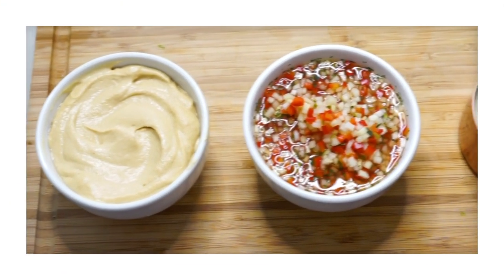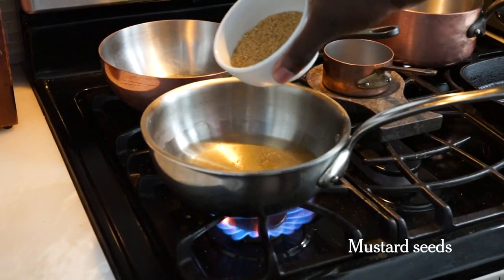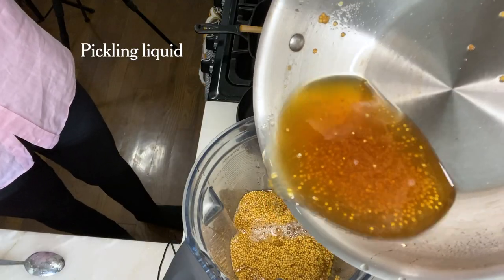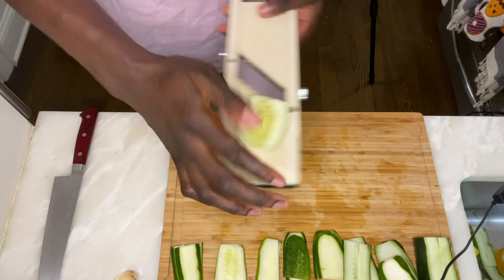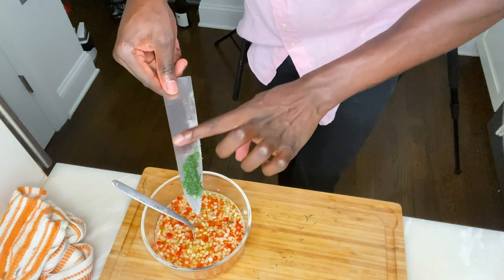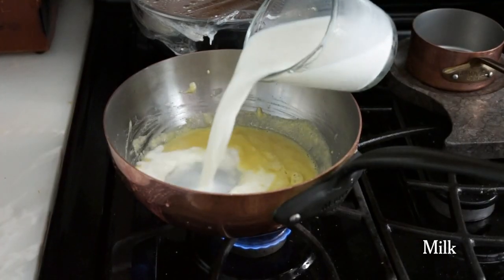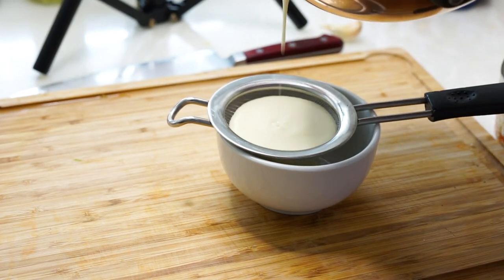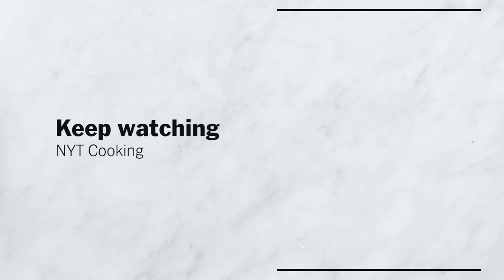3 Easy Condiments You Can Make At Home | NYT Cooking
Hot dogs are already pretty great, but hot dogs with homemade condiments? As the New York chef Rōze Traore says, that’s finesse. Follow along as he teaches us how to make three homemade condiments to take your hot dog game to a new level.

First up: Pickled Beer Mustard (0:37), because why buy mustard when you can make your own at home? Then there’s Cucumber and Sweet Pepper Relish (2:02), which adds texture and crunch. And last, but not least, a rich and cheesy Mornay Sauce (3:04).

Recipes:

Pickled Beer Mustard
3 tablespoons kosher salt
1/4 cup granulated sugar
3/4 cup champagne vinegar
1 cup light beer
1/2 cup water
1/2 cup mustard seeds
1/4 cup grapeseed oil
2 tablespoons mustard powder

1. Add vinegar, sugar, salt and water to a medium saucepan. Turn heat to medium and bring to a boil. Make sure to whisk occasionally.

2. Once your ingredients are dissolved, add mustard seeds and let them cook for 5 minutes. Turn your heat down to a medium-low, then add beer. (Please note, it is important not to let the liquid fully boil at this point because the beer will get bitter). Keep your mixture at a soft simmer for 25 minutes.

3. At the 25 minute mark, turn heat off, then cover and let seeds cool down in the liquid for 15 minutes.

4. Reserve a 1/2 cup of the liquid, and strain seeds. Place seeds and the reserved liquid into a blender and pulse until smooth. Slowly, incorporate grapeseed oil and 1/2 cup of water into the blender to help you achieve a smooth consistency.

Sweet Pepper and Cucumber Relish
2 sweet peppers or bell peppers
2 Kirby cucumbers
1 cup champagne vinegar
1/2 cup rice wine
1/2 cup water
2 tablespoons kosher salt
1/2 cup granulated sugar

1. Cut cucumber and pepper into a small dice and place in a medium bowl.

2. Combine all remaining ingredients (champagne vinegar, rice wine, water, salt and sugar) in a medium saucepan. Turn heat to medium and bring to a boil. Occasionally whisk so your ingredients are fully incorporated and dissolved.

3. Once the liquid has come to a boil, pour the hot liquid over the cucumber and pepper mixture and cover the bowl for 10 minutes. After 10 minutes, place your bowl in a larger
ice bath bowl for 15 minutes or until the mixture has fully cooled for serving. Enjoy on your favorite hot dog, sausage or sandwich!

Mornay Cheese Sauce
1 cup milk
1 1/2 tablespoons unsalted butter
1 tablespoon all-purpose flour
Kosher salt
1/2 cup sharp Cheddar

1. Place a medium saucepan on your stove. Turn heat to low and add butter.

2. Once butter is melted, add flour and fully whisk the two together. Let the mixture cook for 5 minutes. The mixture will start to smell nutty.

3. Add in milk and whisk until fully incorporated. Then, proceed by adding the cheese. Once your cheese is fully melted, pass the liquid through a strainer for a smooth consistency. If you find that the consistency is a little thick, you can always add a couple of tablespoons of milk to thin it out to your liking. Season with salt to taste. Enjoy!